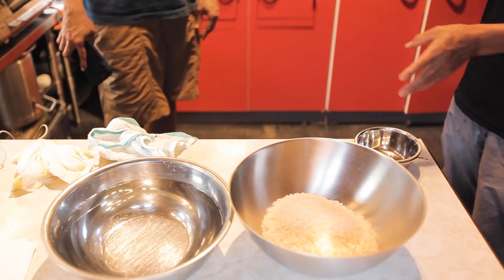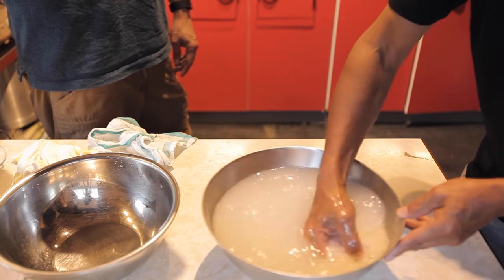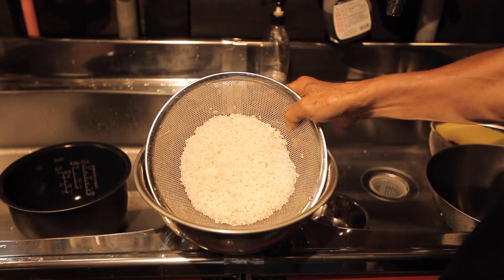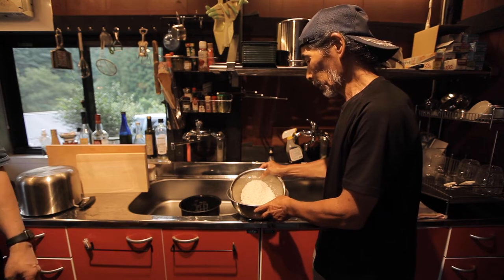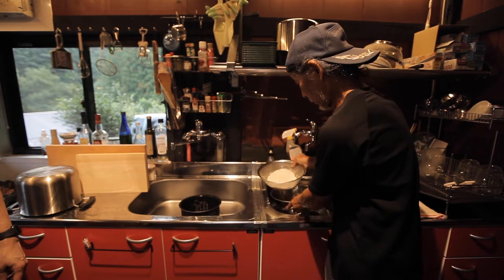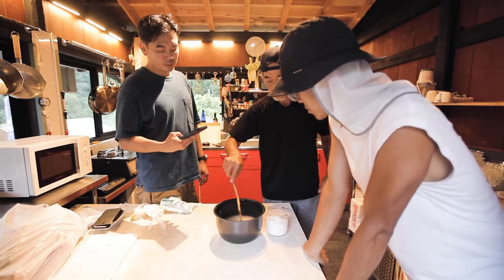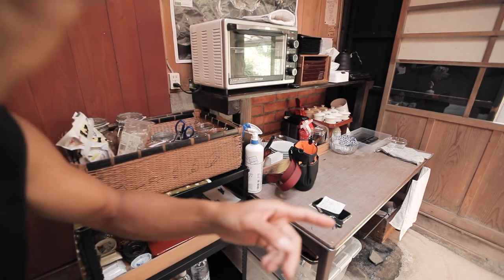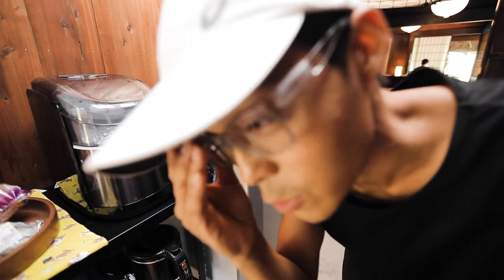Optimizing The Drinks Station + How To Wash Japanese Rice Properly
The opening weekend went well but the drinks station needed optimizing, so Willin Low, a friend who's a chef in Singapore came to help. Also Shu demonstrates how Japanese rice should be washed and how sushi is sliced.

Sign up for the newsletter at ryunohara.com

Send mail:
Ryunohara
523 Hiroihara, Ryujinmura,
Tanabe-shi, Wakayama Prefecture
Japan 645-0523

About Ryunohara: Ryunohara is a kominka cafe nestled deep in the mountains of Ryujinmura, Wakayama Prefecture. We make our own tea from wild tea plants, and serve it at Ryunohara Kissa, where you'll also find a small library of books about Japanese culture. We also serve Singaporean Hainanese satay skewers alongside stewed meats, fried rice, and other dishes that showcase ingredients from across the Kishu region. The two buildings on the property are traditionally-built 60 and 120 year-old farmhouses, .